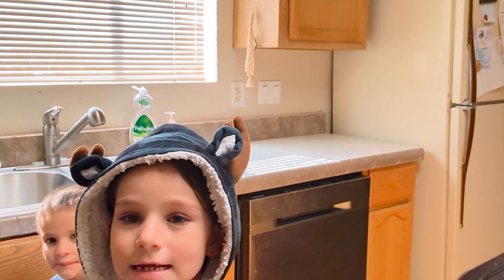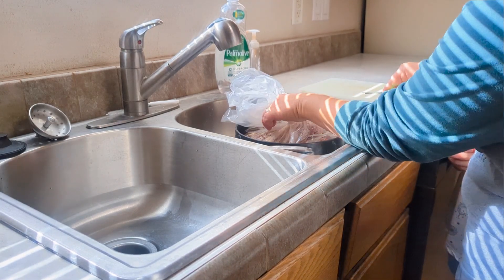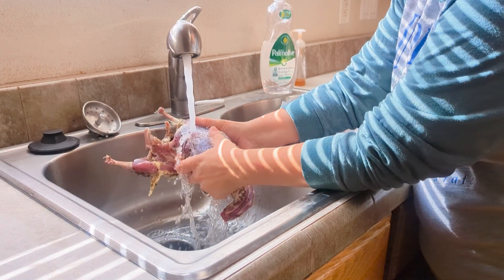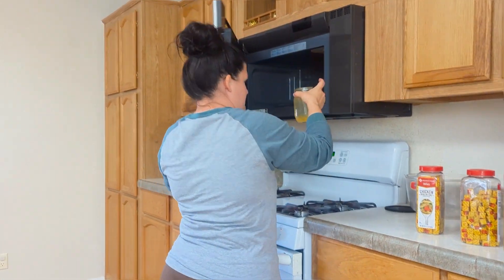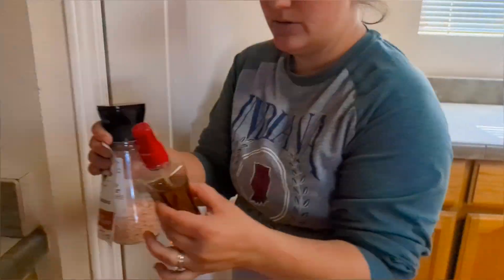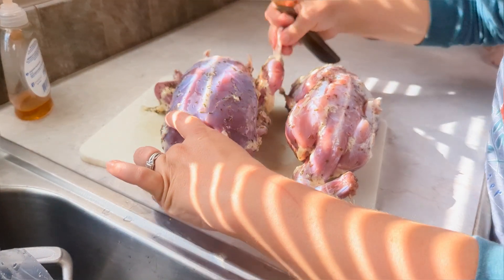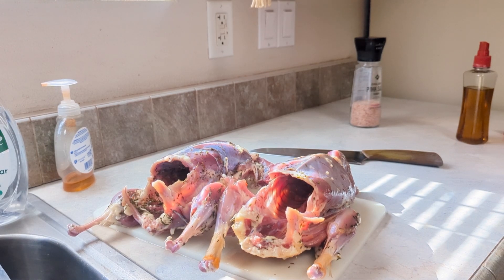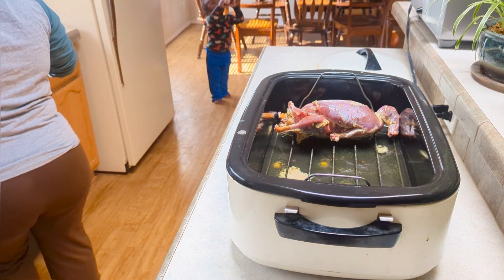Super Simple Roast Duck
Here is how I make homemade roast duck. I used to be so intimidated to cook duck and whole chickens, but I do this every time now and it is so simple!!! I hope you enjoy!

Roast Duck -
Brine Kit
Whole Duck/Ducks
Chicken Broth (chicken bouillon cubes or premade broth)
Onion
Garlic
Parsley
Butter
Sea Salt

Brine the duck over night following the instructions on the brine kit.

Preheat roaster to 425*F
Add Chicken Broth in the bottom of the roasting pan

Rinse and score the duck.
Place duck on the roasting rack.

Stuff the duck with onion, garlic, parsley and butter.

Sprinkle salt and brine kit seasoning over the duck.

Roast at 425*F for 90 minutes.

Green Green Grass
Sharp Edges